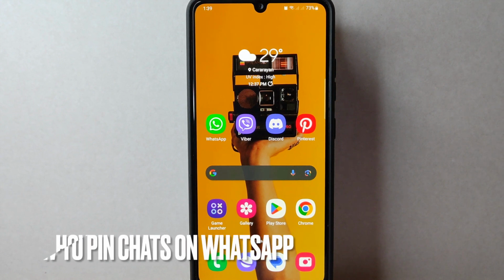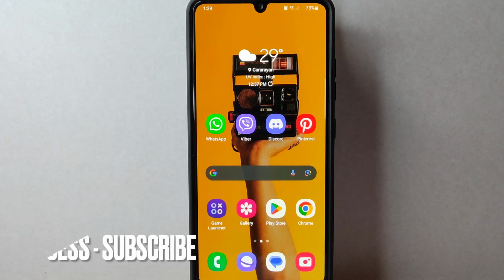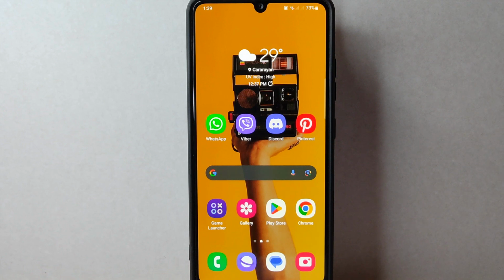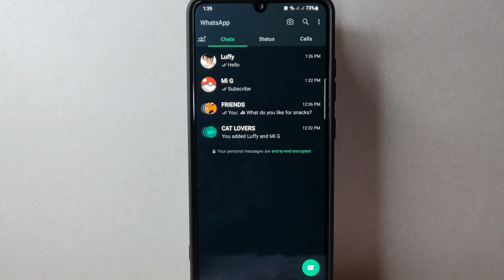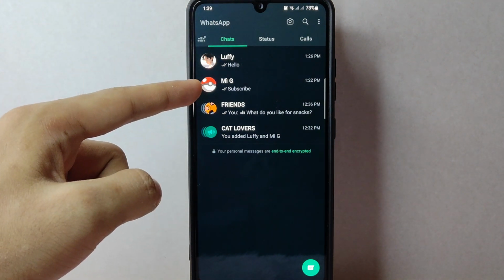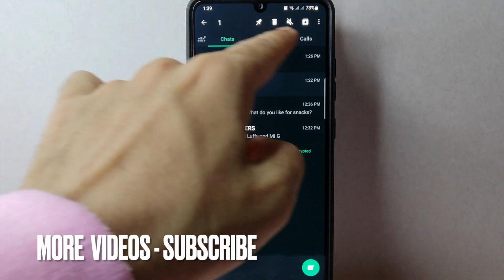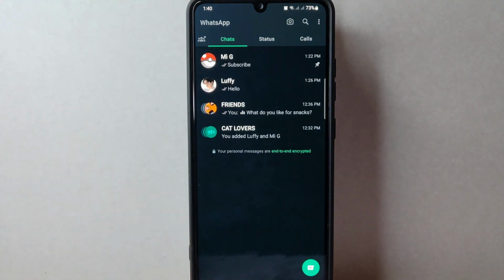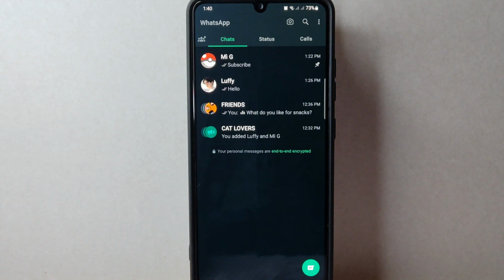✅ How To Pin Chats On WhatsApp 🔴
Get in touch!